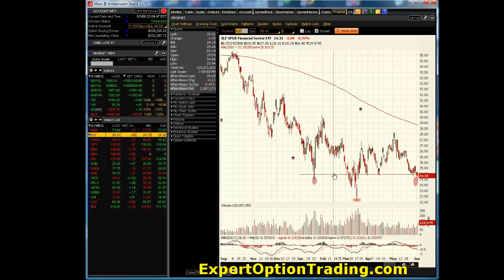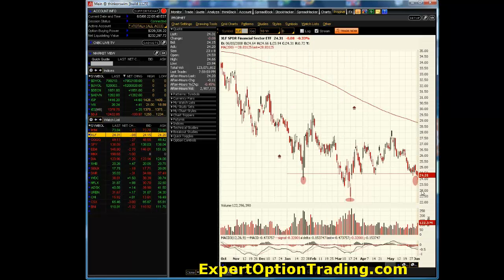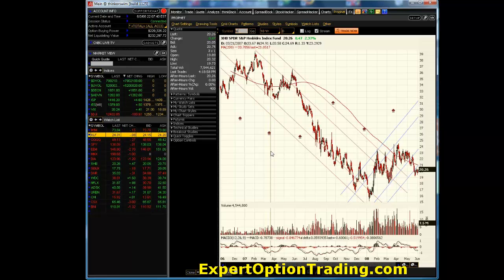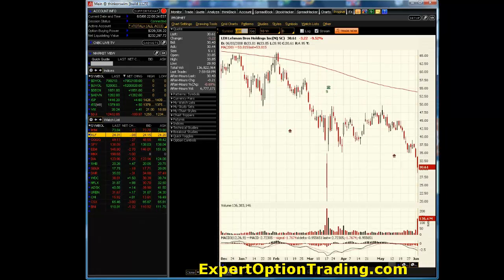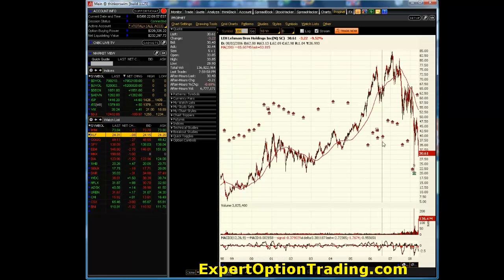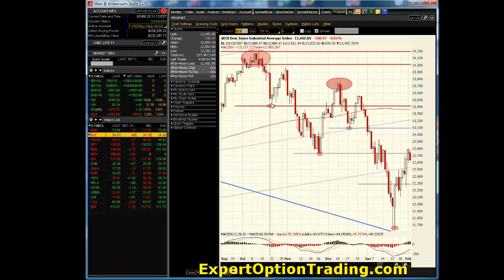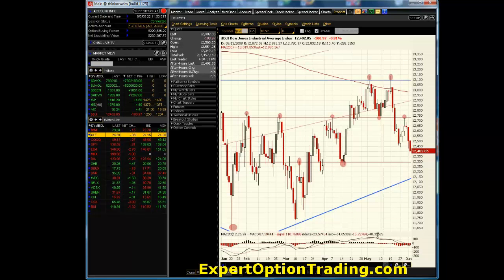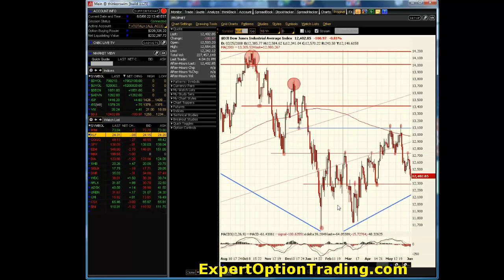Option Volatility - Trading Options Video 26 part 8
for more free videos on Option Volatility

Now, I'm starting to watch, because these stocks have had a tremendous drop in price. This whole financial sector.

What do we see? We see that they have sold off dramatically. We have one lower low here. We have another one here. We have a potential other one right here. I've drawn this little resistance line here. Prices went through it. They dramatically went up from there. They sold back off. They went below this line again. They went dramatically back up again. They went back up to these levels here. They sold off again.

Recently, now, it looks like they haven't dipped below this price level as deeply as they did back here. We still have a couple of days here, where it is below that resistance level. If you're a technician, you could say, "Well, this might be a reverse head and shoulders pattern."

It's a little too early to tell yet. If the financial sector is starting to perk up a little bit, this is an ETF that I would be very interested in taking a look at, and doing some of the strategies that I reveal in Module 11.

Another potential new sector, believe it or not, is the home builders. The home builders have just gotten absolutely creamed, because of the subprime deal. The economy, in general, has been very rough on the home builders.

This is an ETF, XHB, on the home builders. I started drawing some of my channels. It broke through some of these channels. I have this uptrend channel going. It doesn't appear that it's holding, this line here. That is very significant. When it does not hold a channel like like that, and it falls below it, it shows quite a bit of weakness.

In addition, this 200-day moving average - it hovered above it a little bit. Now it has fallen below it. Until it moves back above that 200-day moving average, I may not be interested in even considering it, at this point. If it goes back down and tests this $15 level, it might get interesting again.

We try to find some clues. We try to find clues of what the next hot sector is. By listening very carefully to the news - people have mentioned home builders, and they have mentioned financial sectors. A lot of these guys will go on to a newscast like CNBC, and not really think too much about the fact that they are showing their hand about which sectors they are interested in buying.

For example, a couple of people today mentioned that Lehman Brothers looked very attractive, at this $30 level. They have had a tremendous sell off, from $80 all the way down to $30, primarily down to this whole subprime mess that the financials have been involved in lately. It has really hurt them, the whole Bear Sterns thing that happened a month ago. Now, Lehman is getting hit pretty hard.

Some people have said that this looks very attractive. I'm not so sure about that.